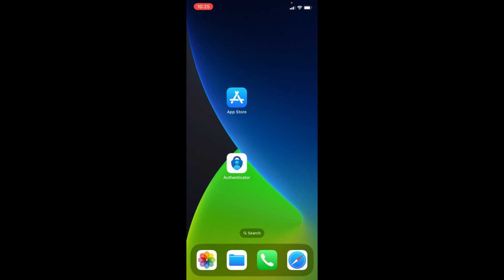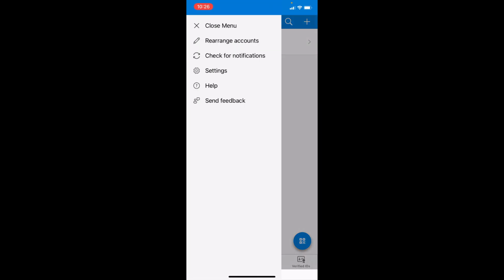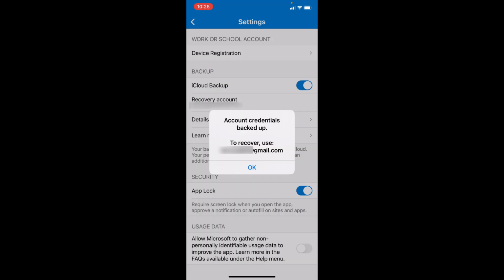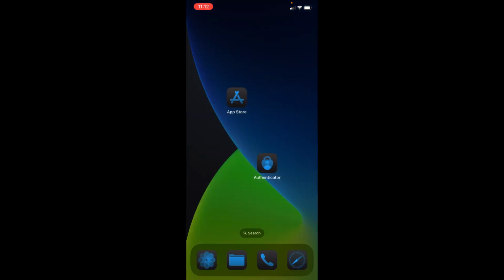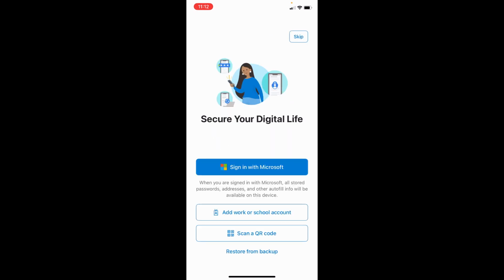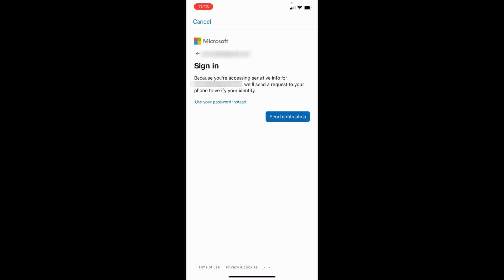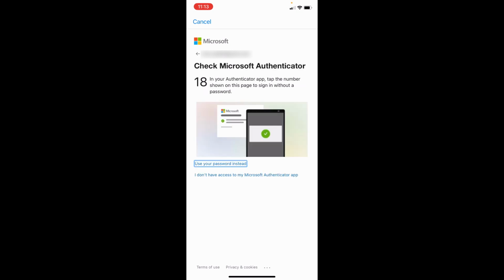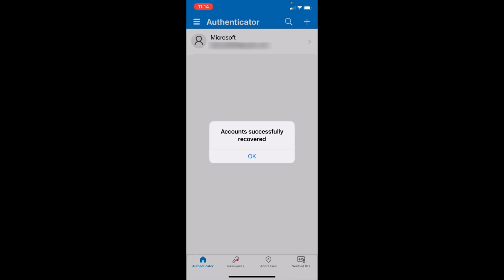How to Recover Microsoft Authenticator App (Step-by-Step)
How to Recover Microsoft Authenticator App
Learn how to recover your Microsoft Authenticator app with this step-by-step guide! We’ll show you how to restore your accounts using cloud backup, reset the app if needed, and re-enable two-factor authentication. Follow these steps to regain access to your Microsoft Authenticator securely!